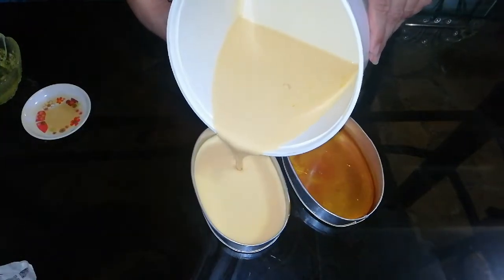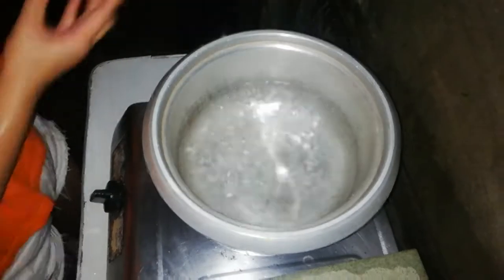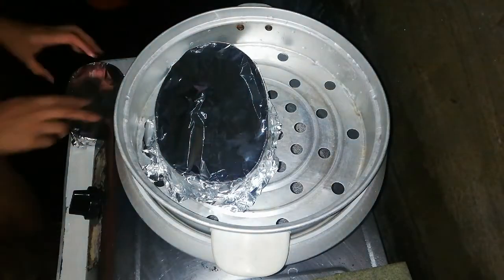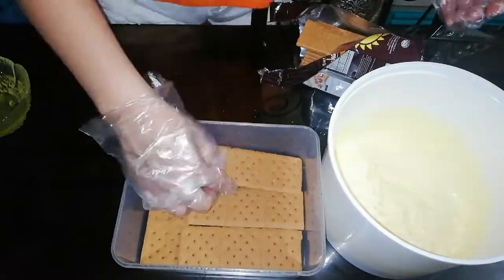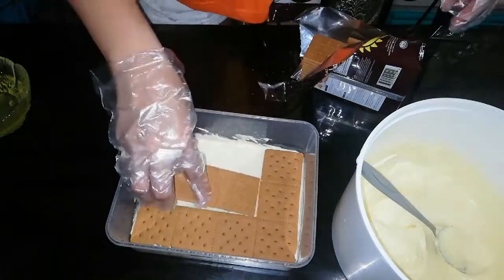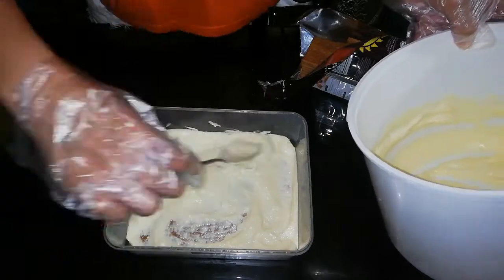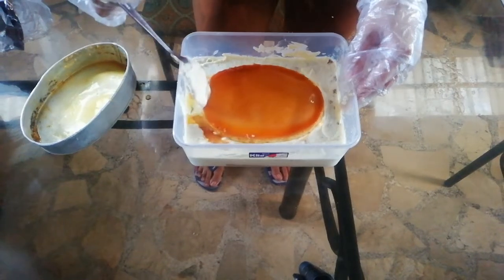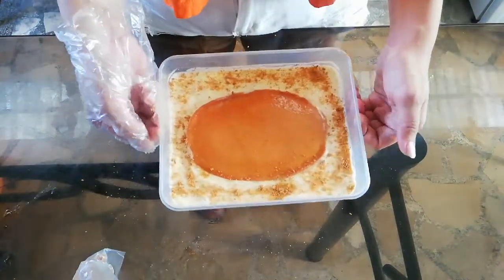Cooking Vlog Ep 1: EASY!! Graham De Leche (Steamed Leche Flan)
"Creating memories of fun times" :)

I have decided to share my recipe for Graham De Leche.

Here are the ff. ingredients:

For Leche Flan:
3 Egg Yolks
2 Whole Eggs
1/2 Can condensed milk
1/2 Can evaporated milk
1 1/4 Tbsp sugar for llanera

For cream filling:
1 1/2 Cup of Heavy whipping cream
1/4 Cup Condensed Milk
1 Pack Graham Crackers

I.G. Rejyna_George